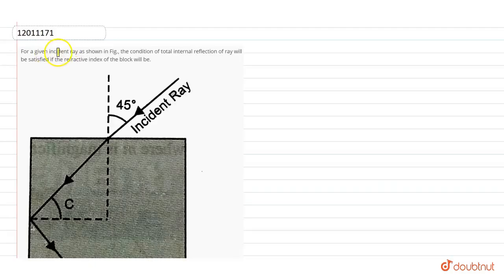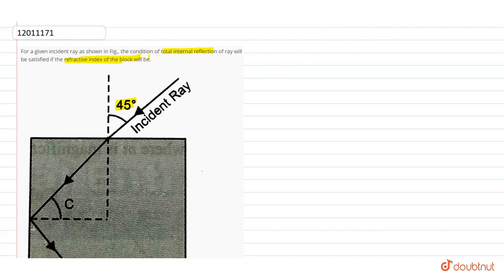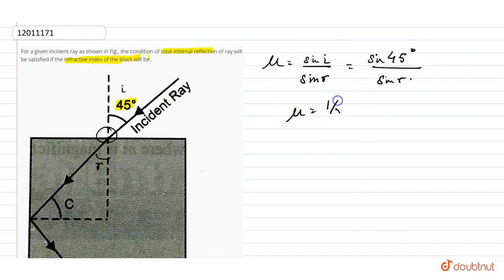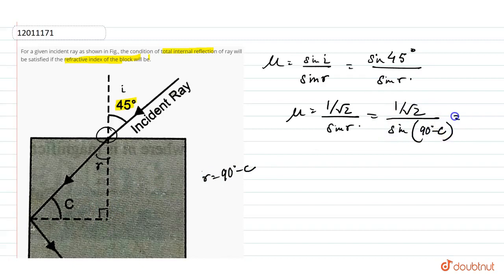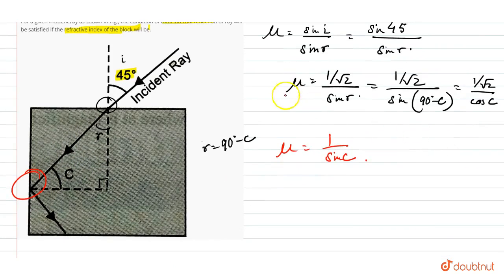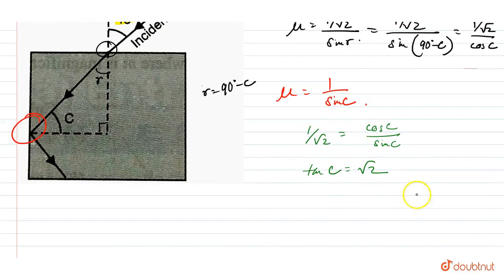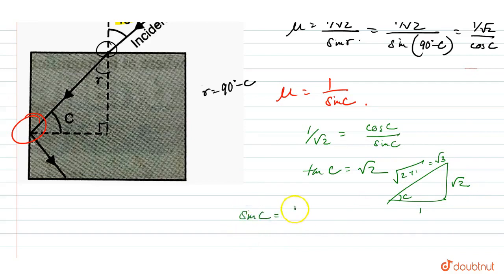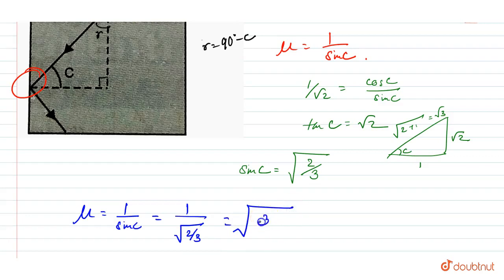For a given incident ray as shown in Fig., the condition of total internal reflection of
For a given incident ray as shown in Fig., the condition of total internal reflection of ray will be satisfied if the refractive index of the block will be.